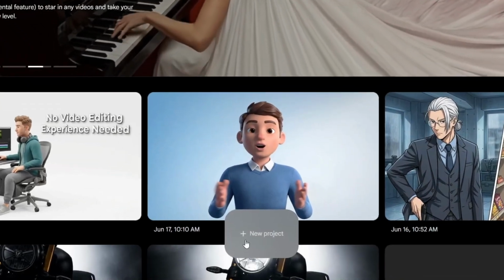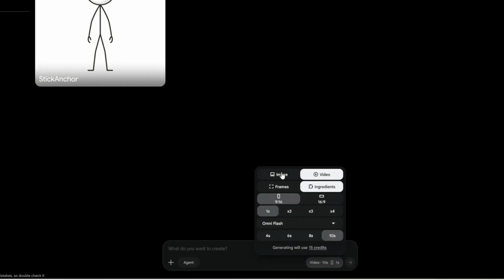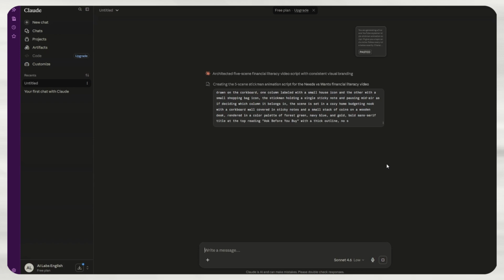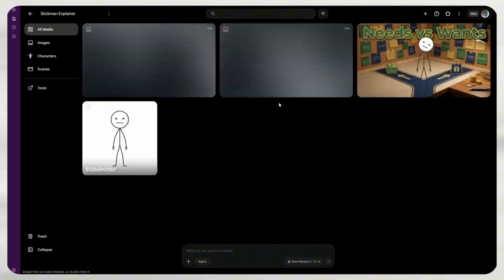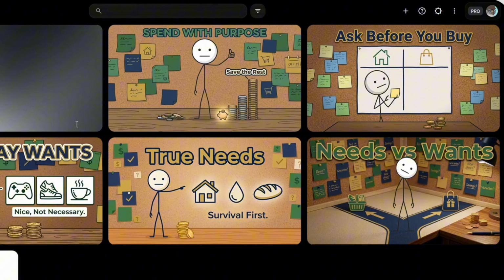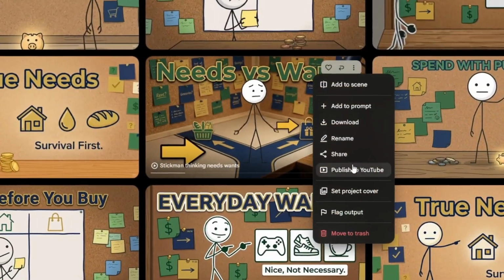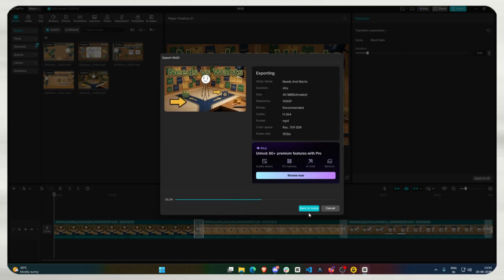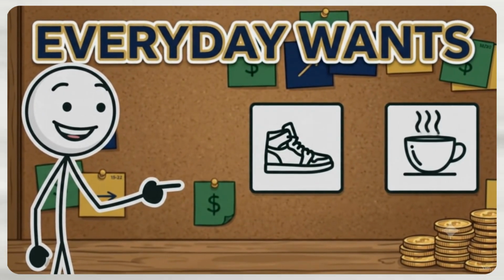Why Your AI Videos Look Inconsistent (And How to Fix It)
Learn how to make AI stickman animation projects for free. You will create consistent character designs for your explainer videos.

This tutorial guides you through the process of building a unique character using a master prompt in Google Flow. By keeping your visual style uniform across multiple scenes, you can produce professional animated explainer videos without spending money on expensive software or subscription services. This workflow is ideal for educators, marketers, or anyone needing to explain complex topics like needs versus wants.

After setting up your character, you will learn how to generate consistent expressions and poses for various scenarios. The method relies on a specific prompting strategy inside Google Flow to ensure your AI stickman animation maintains its look throughout the entire project. Whether you are creating educational content or simple presentations, this approach helps you produce high-quality, free explainer videos efficiently.

⏱️ TIMESTAMPS
0:00 – Intro
0:19 – Creating a Character
0:46 – Image Generation
1:41 – Video Generation
2:39 – Download & Compile

Google Flow — Character, Image & Video Generation (NanoBanana 2, Veo 3.1 Lite)
Claude — Script & Prompt Generation
CapCut — Editing & Compiling (Google Vids works too if you want a free editor)

If this helped you, drop a like, subscribe for more free AI tool tutorials, and let me know in the comments what tool or niche you want me to cover next!